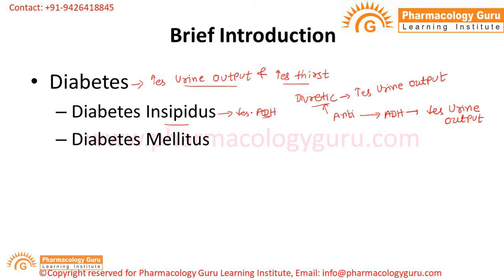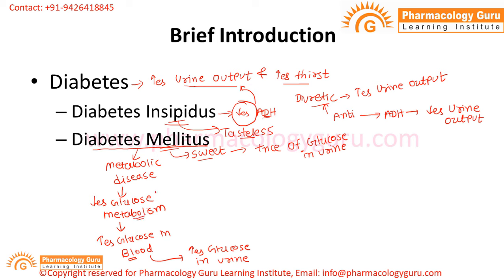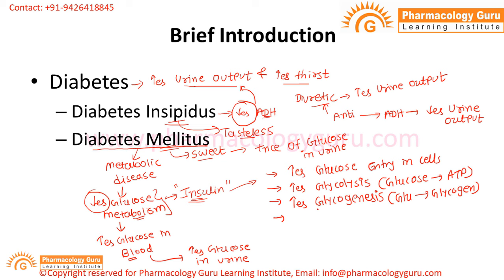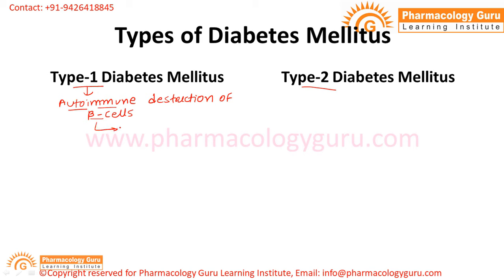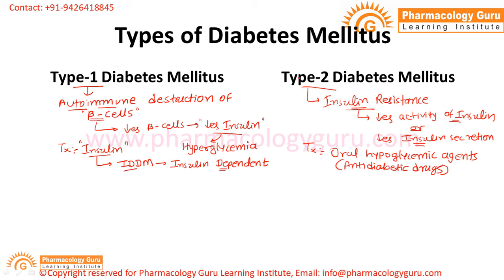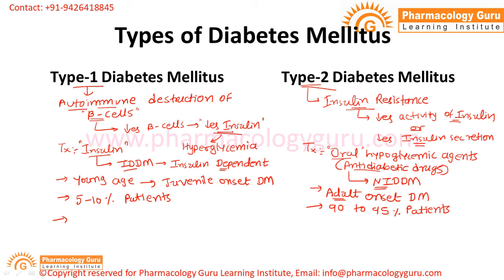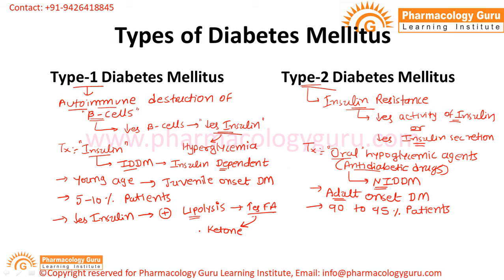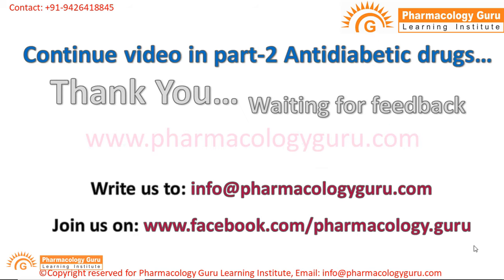Basics of Diabetes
This video contains brief introduction about diabetes and types of diabetes mellitus..In continuation with this video next video will be uploaded soon...In case of any queries please write us on ...